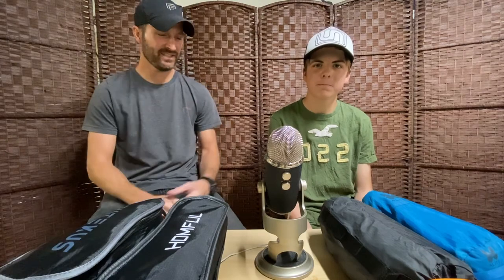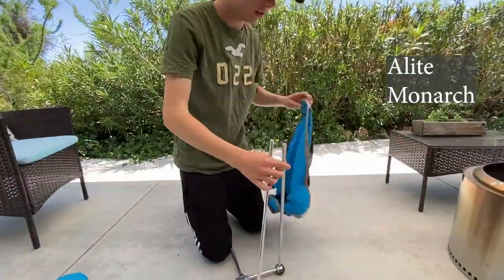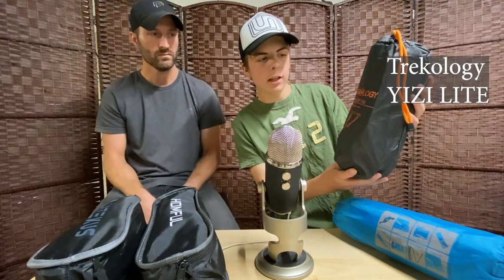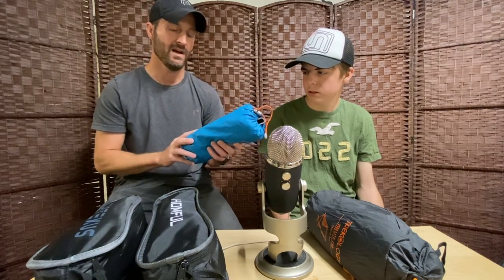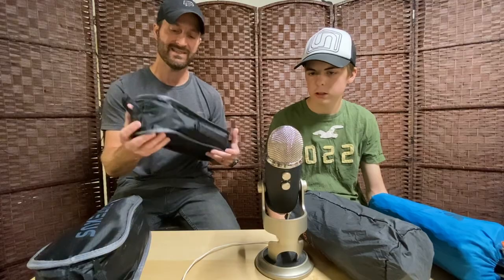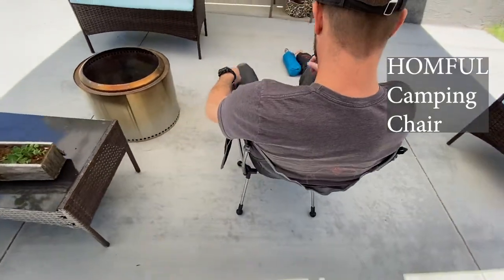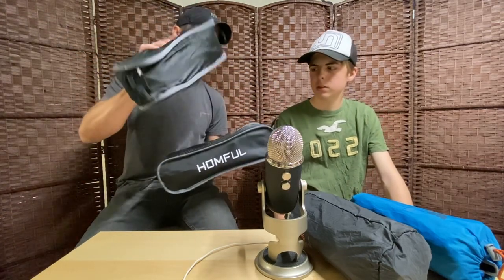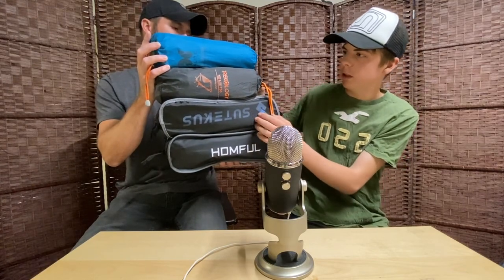Backpacking Chairs Review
Review of Backpacking Chairs.

Sorry, links unavailable at this time.